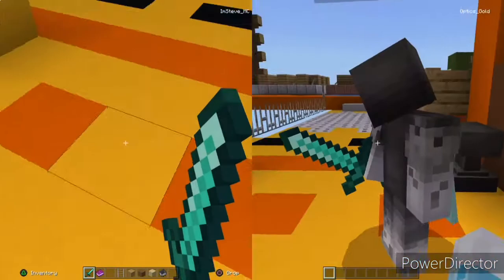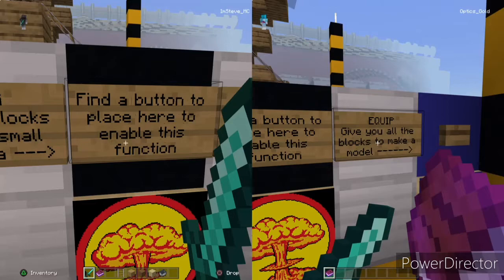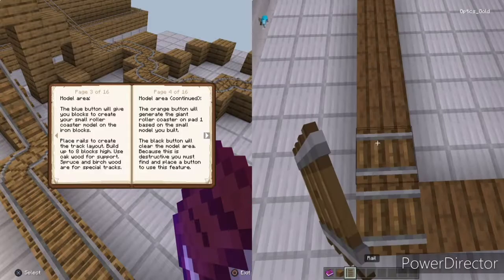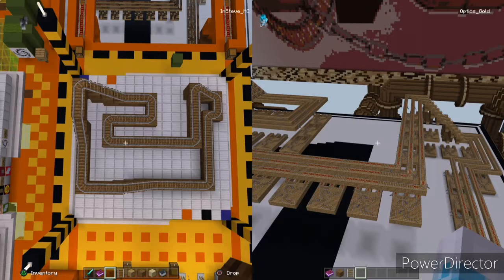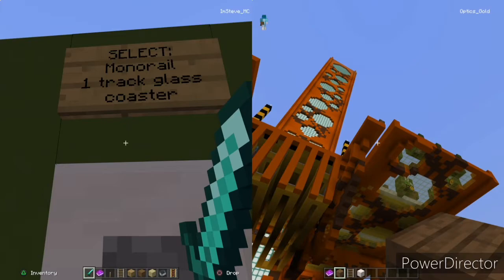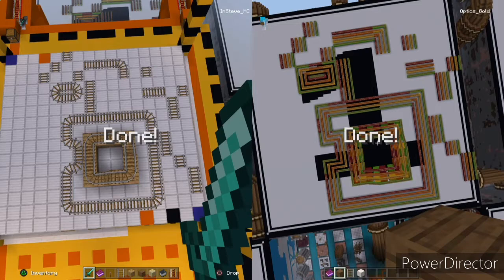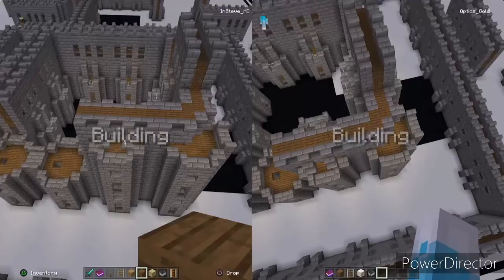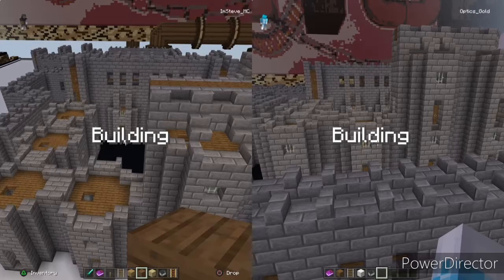Minecraft Store Reviews #2: G- Force Factory!